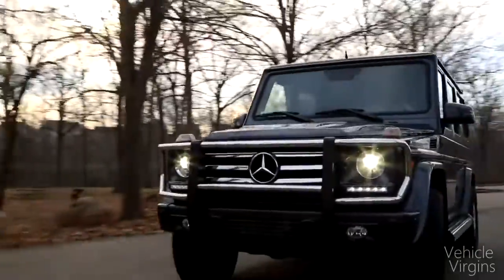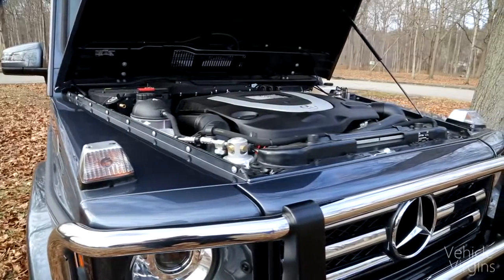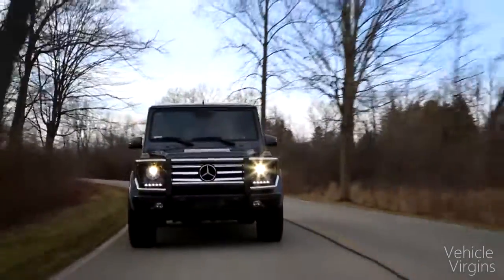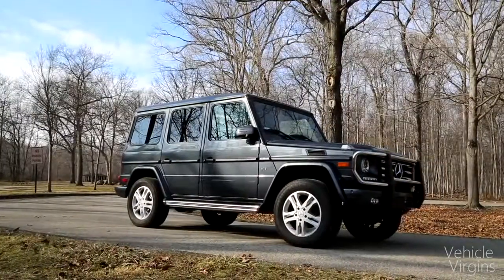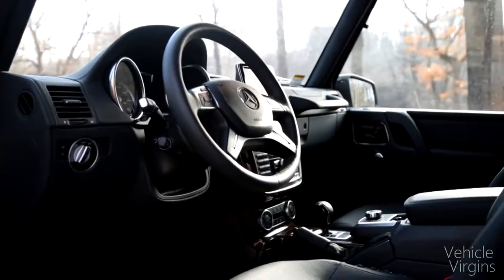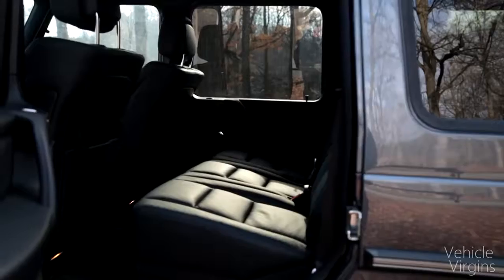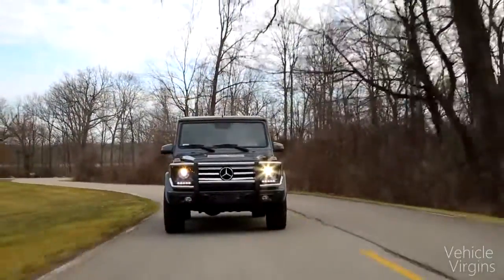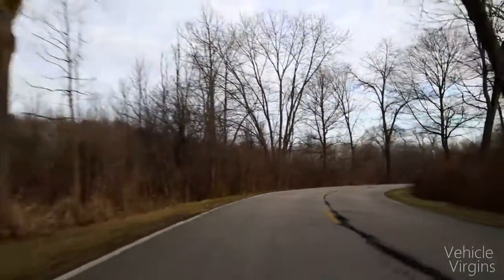Maschine Meister – Die Welt Fanciest Box 15 Mercedes G550 Review